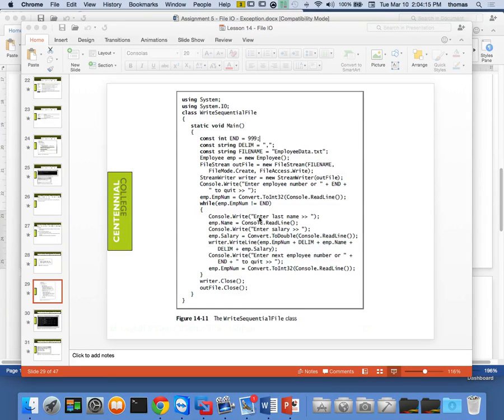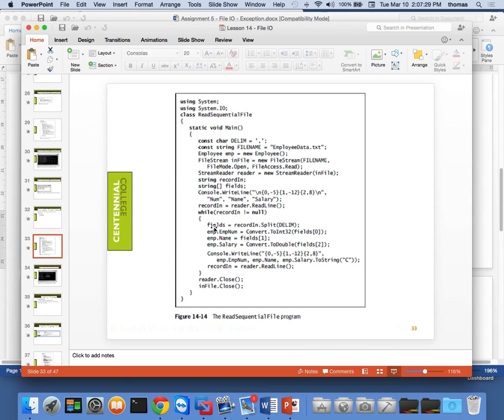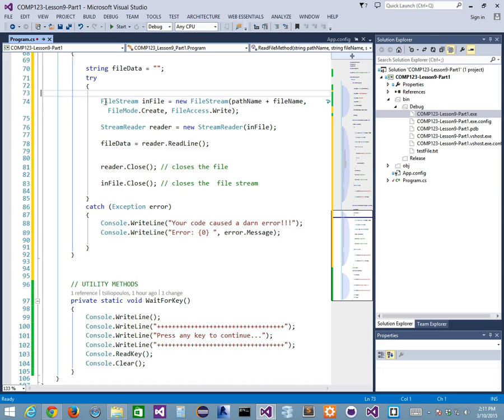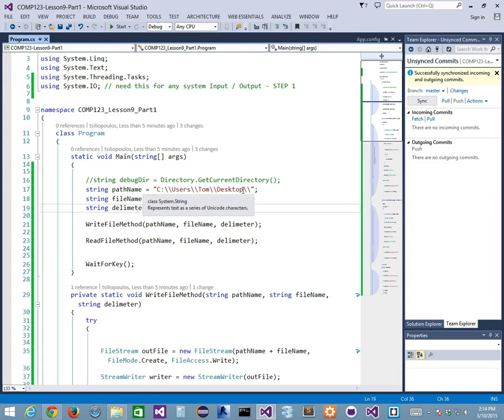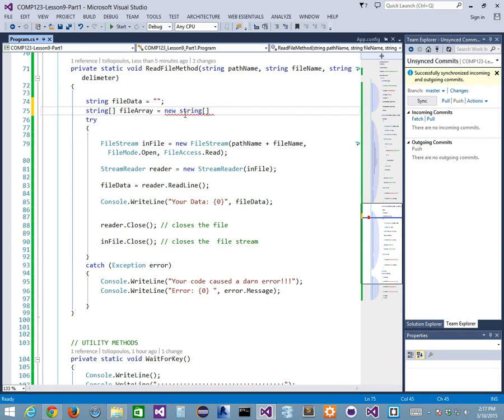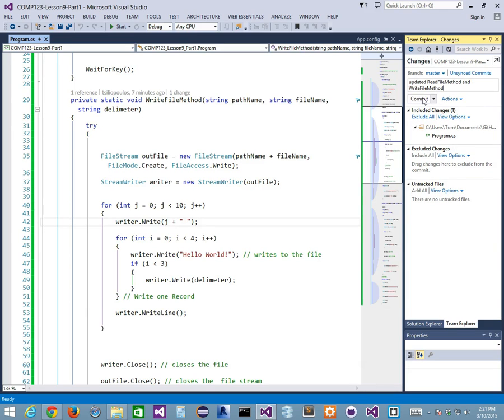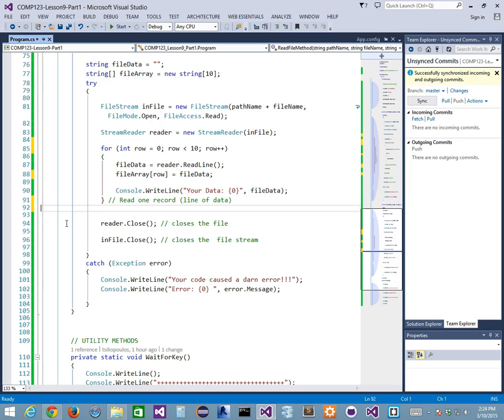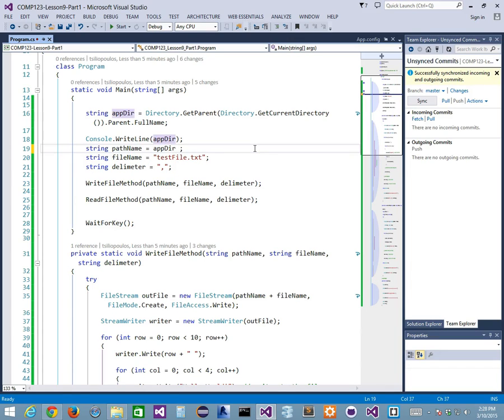COMP123 - Lesson 9 - Part 2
File I/O continued